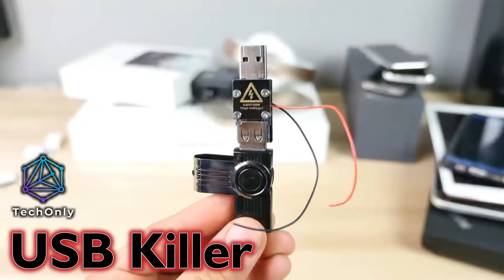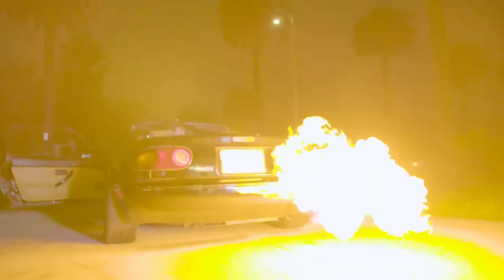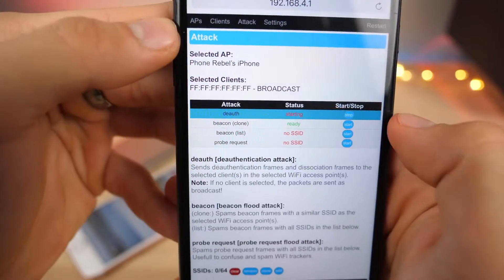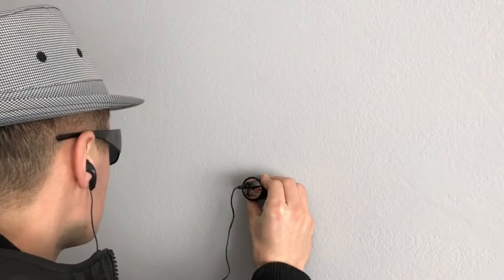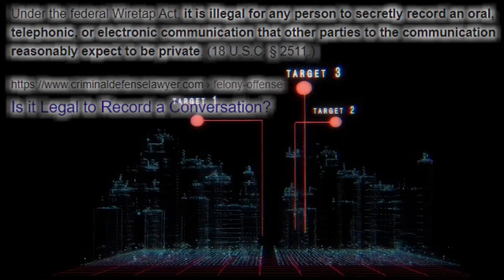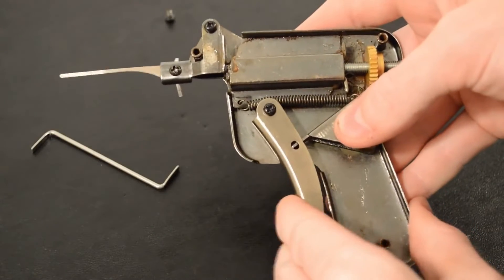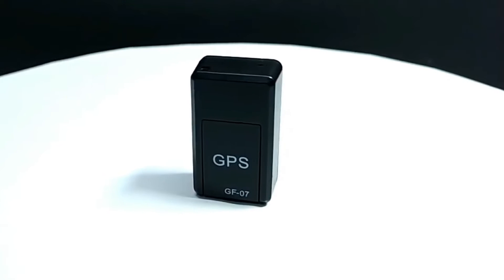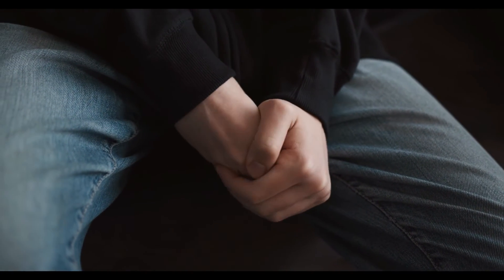7 BANNED GADGETS You Can Still Buy on Amazon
Take a look at these 7 Banned devices, and some of them you can still find and buy on Amazon. Many of those devices can be used for illegal activities and that is the reason why they are prohibited. For some gadgets, I did not put a direct link as they can be used for illegal purposes.

Timeline:
00:15 - USB killer
01:04 - Flame thrower kit for exhaust
01:52 - Wifi swept jammer
02:39 - Wall wiretap
03:49 - Spy camera glasses
04:51 - Lockpick gun
05:49 - GPS Tracker

Unfortunately, I had to reupload this video because of some small issues.

0:00 Introduction
0:16 USB Killer
1:07 EXHAUST KIT
3:51 SPY CAMERA GLASSES
4:53 LOCKPICK GUN
5:51 GPS TRACKER
6:42 THE MOST DISCREET SECURITY CAMERA